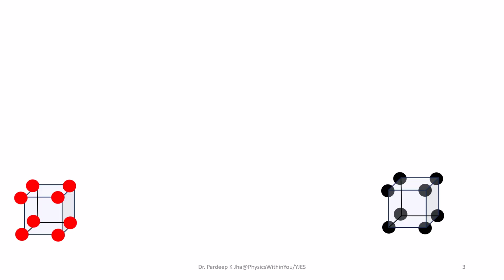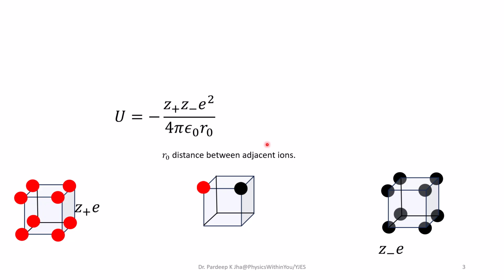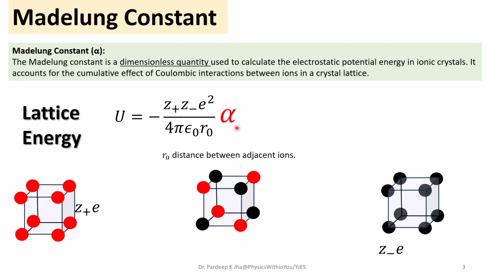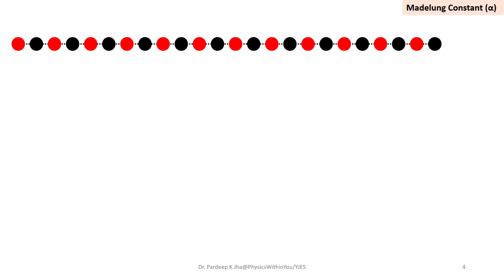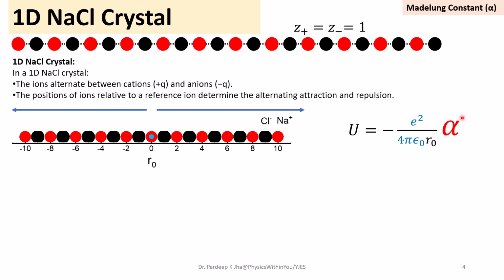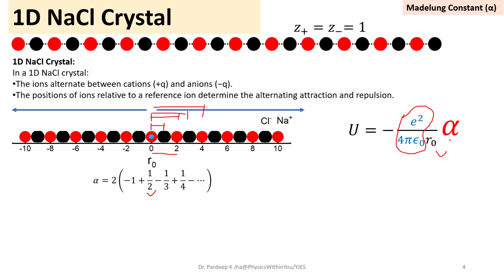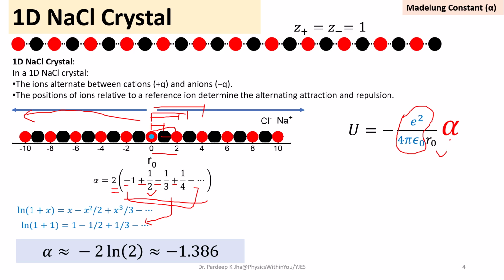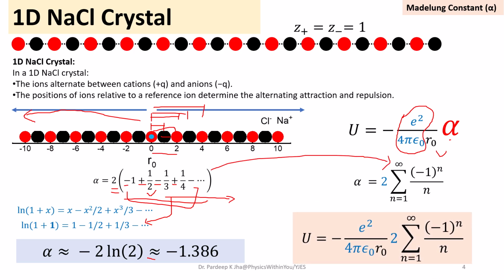Madelung Constant: 1D NaCl| Solid State Physics: Crystal Structure V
🎥✨ The SERIES: “Crystal Structures & Solid State Physics” | For IIT-JAM Physics, CUET and Beyond
📺 Channel: PhysicsWithinYou | Powered by YJES

🧊 Crystals are not just beautiful—they're deeply mathematical, physical, and foundational to material science. Join us in this brand new, concept-rich series on CRYSTAL STRUCTURE & SOLID STATE PHYSICS, starting right from the ABCs and moving all the way to advanced insights used in IIT-JAM, CUET and BSc/MSc Physics.
Previous episode
🔹 Episode 1: Introduction to Solid State Physics
Start your journey by understanding what the solid state is from a physicist’s perspective. Learn about the difference between amorphous and crystalline solids, the role of symmetry, and why this subject forms the foundation of condensed matter physics and material science.

🔹 Episode 2: Lattice and Basis | SC, BCC, FCC, HCP Structures
Get introduced to the powerful language of crystals—Bravais lattices, lattice points, unit cells, and basis.

🔹 In Present:
Madelung Constant : 1D NaCl

🔹 Done Previously
Lattice plane and Miller indices
Explore the 14 Bravais Lattices
         Understand the primitive and non-primitive unit cells

Drawing & Determining the Lattice constant

Drawing and visualize simple cubic (SC), body-centered cubic (BCC), face-centered cubic (FCC), and hexagonal close-packed (HCP) structures with examples from real materials.

Calculate  Packing Fraction and related parameter viz., CN, Z, Volume, dnn, atomic radius
Dive into the concept of packing efficiency (packing fraction) for SC, BCC, FCC, and HCP

🔹 What next
         Lattice plane and Miller indices Family of Planes for cubic structures

Work with actual numericals and past year JEE (Chemistry) and IIT-JAM (Physics) questions

Visual tools, 3D representations, tricks for memory and conceptual clarity

📚 Ideal for:

🎓 BSc/MSc Physics Students (especially IIT-JAM aspirants)

🧠 Curious learners interested in material science, condensed matter physics, or solid state chemistry

🧭 All concepts will be explained progressively and intuitively, in both Hindi & English, with real examples, visuals, and deep insights.

Concept clarity from scratch

Visualization and derivation-based approach

Relevant for both Physics and Chemistry aspects of the topic

🧠 Let the crystal clarity begin.